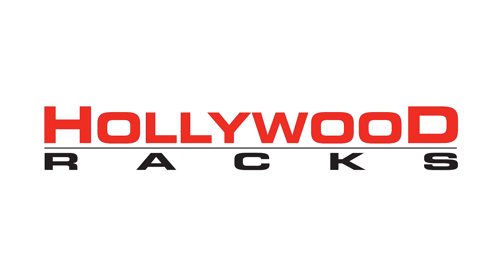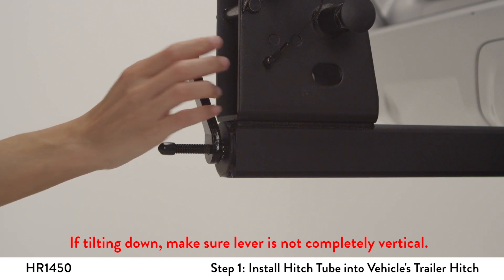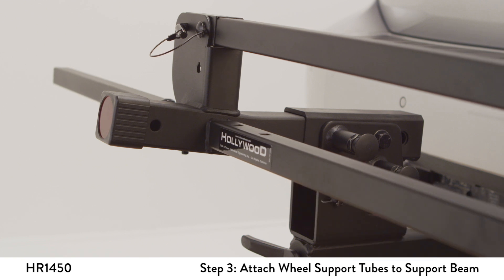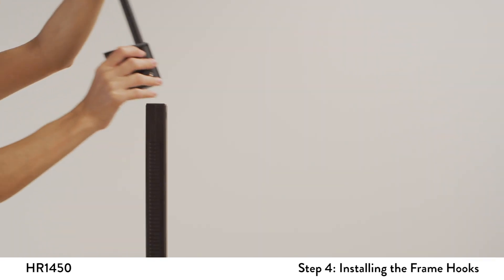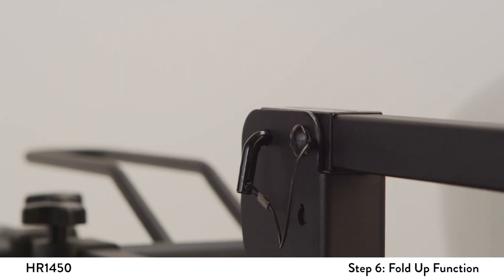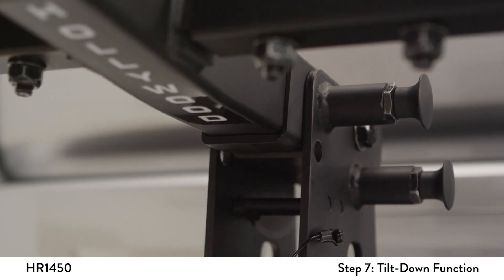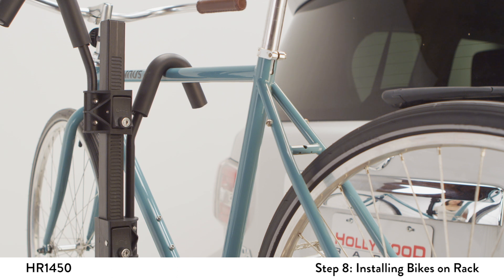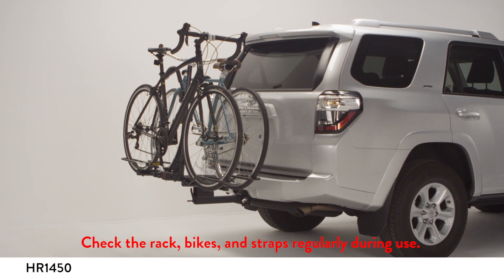Hollywood Racks - NEW 2019 Sport Rider SE2 Installation Video. Model HR1450Z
The updated 2019 SportRider SE2 is a heavy duty 2 bike hitch rack that will fit almost any style of bike using a new universal locking frame hooks and adjustable wheel holders. Simply drop the bike into the wheel holders, then slide the ratcheting locking hook down onto the frame to secure the bike.  Features patented "No Wobble-no tools" hitch tightening system, a locking hitch pin, which is keyed alike to the frame hooks. and a security cable. Folds flat against the car when not in use and tilts down for easy cargo door access. For 2" hitches only.